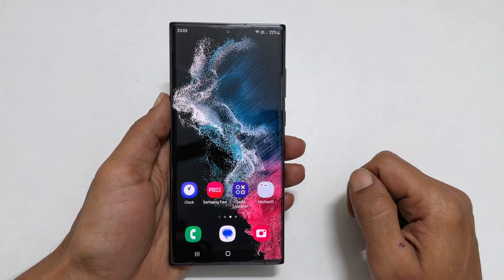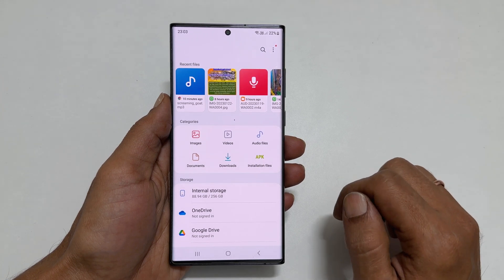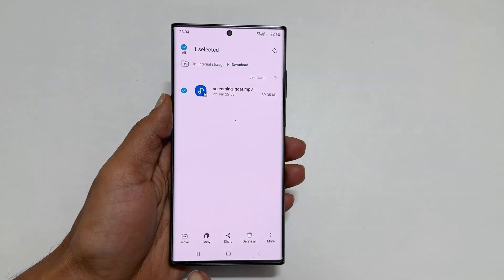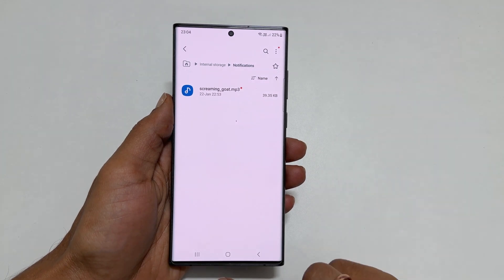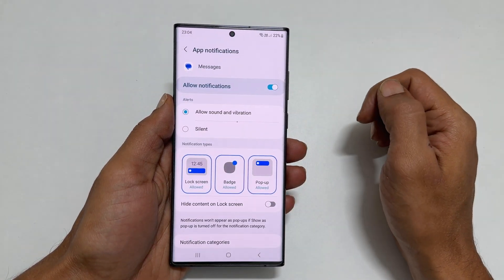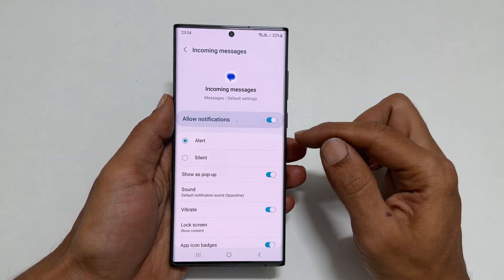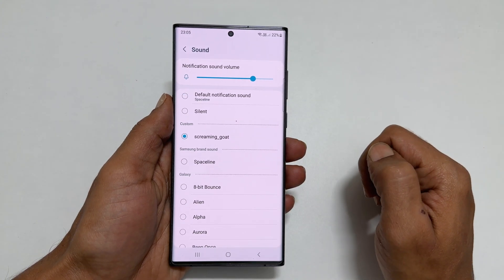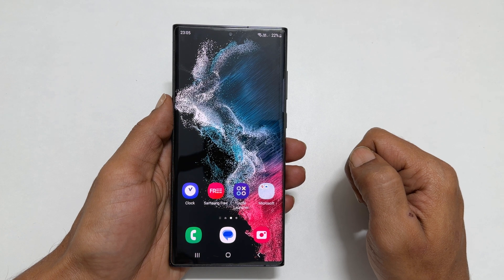How to Set Custom Text Messages Notification Sound on Samsung Galaxy S22/S22 Plus/S22 Ultra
Samsung Galaxy S22/S22 Plus/S22 Ultra How to set custom notification sound for messages.